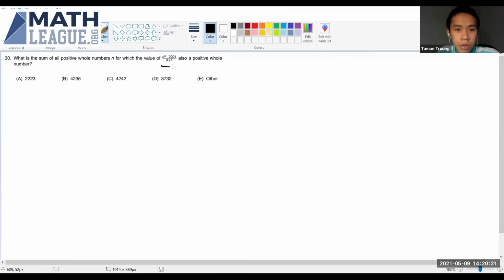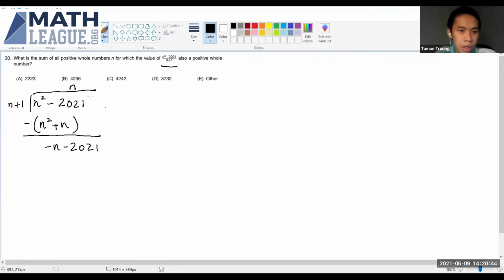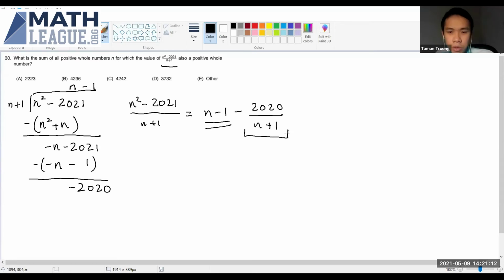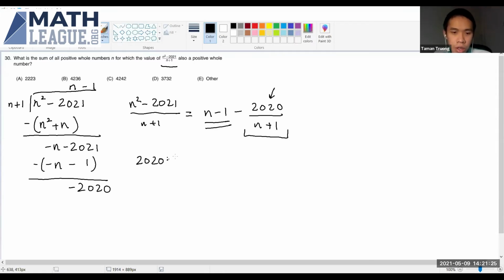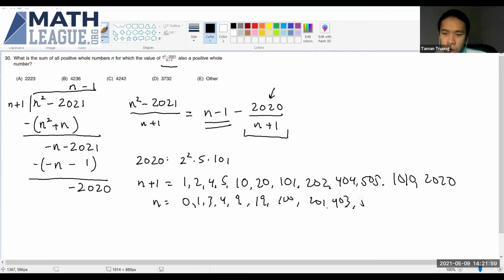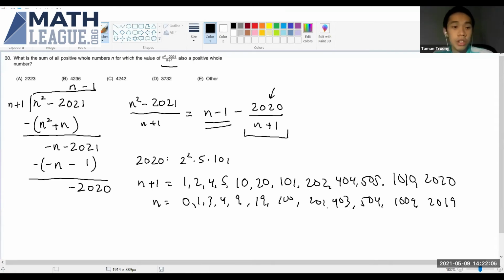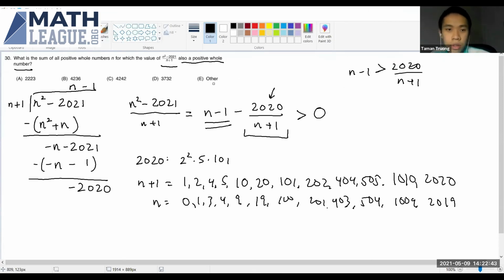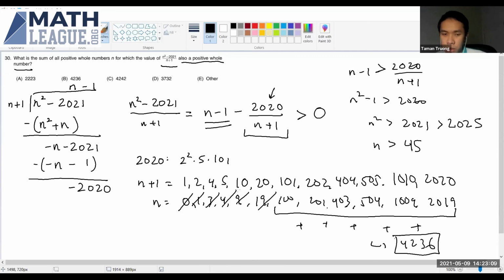A 2021 Rational Function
Taman has a rational function in 12128 Sprint 30. How does he figure out when it gives him integers?

Comments turned off by YouTube due to videos on this channel being classified as targeted toward children, but you can share your thoughts and alternate solutions on our AoPS forum